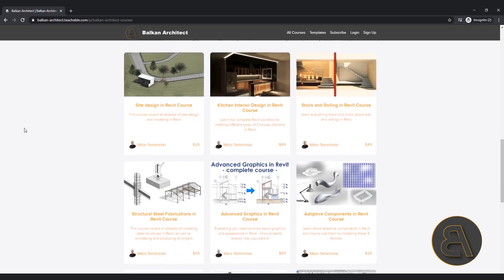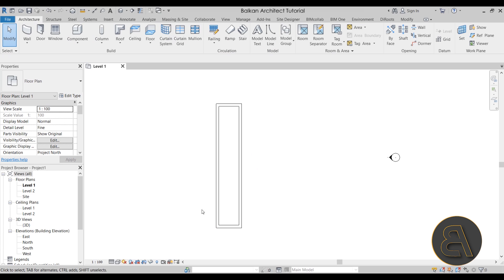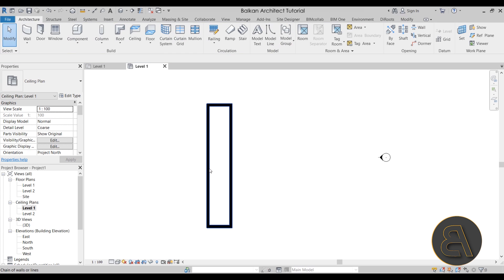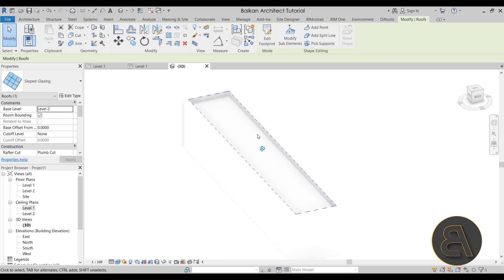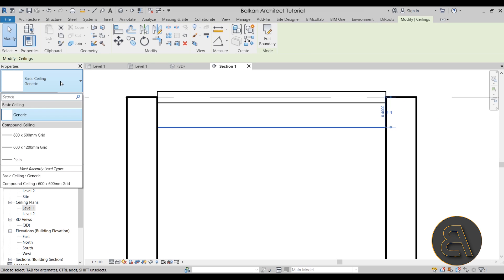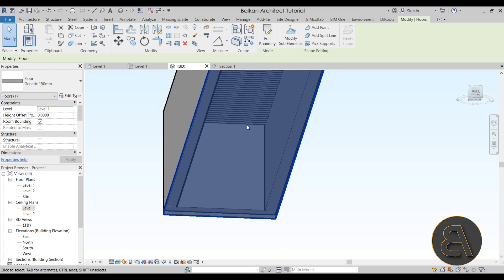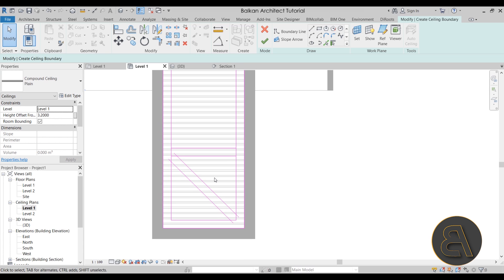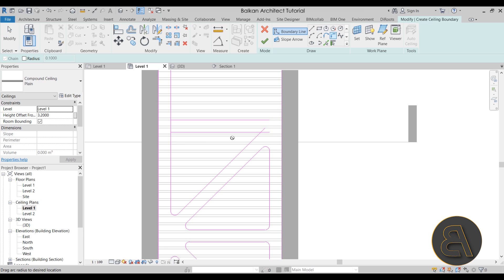Modern Ceiling in Revit Tutorial